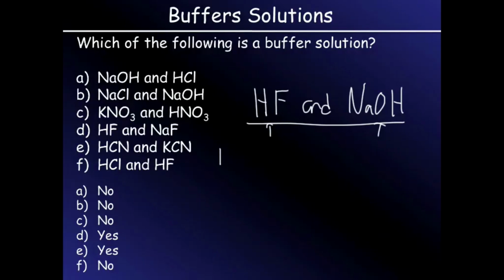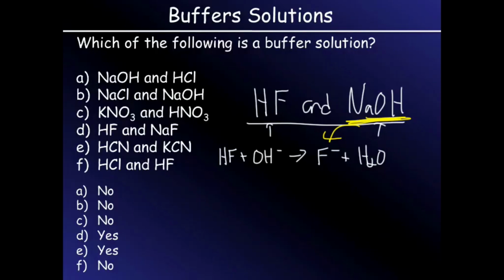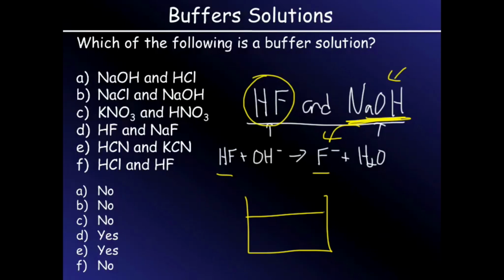Common Ion Effect, Buffers Solutions and Change in pH Part 4